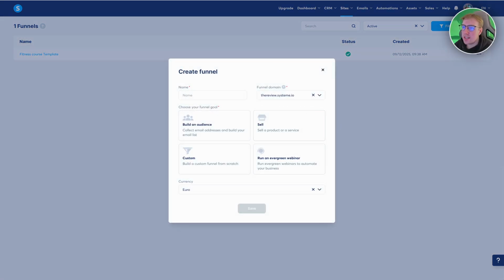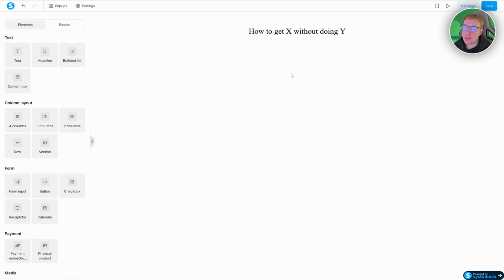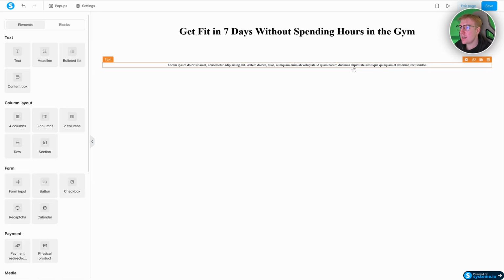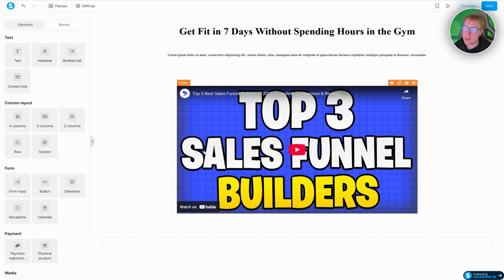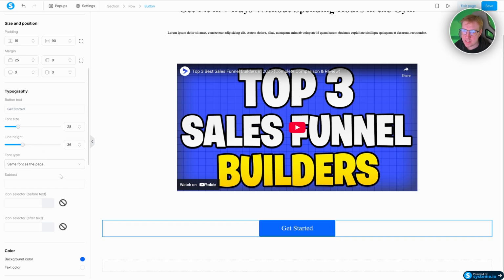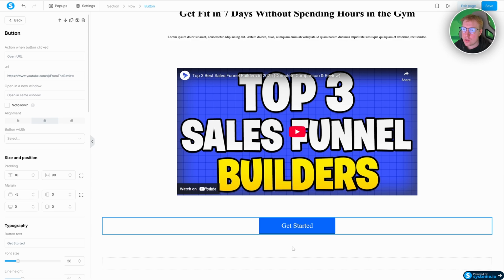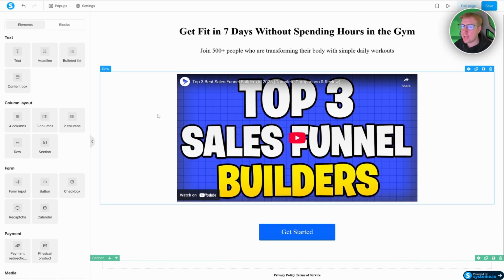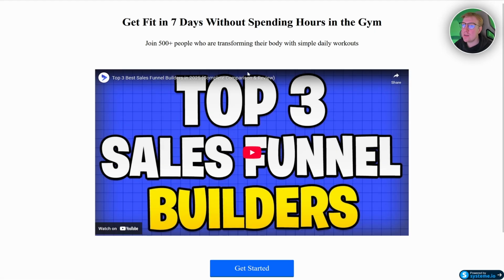How to Create a Landing Page in Systeme.io (Step-by-Step Beginner Tutorial 2025)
Want to learn how to create a Systeme.io landing page from scratch in 2025? 🚀 In this step-by-step beginner’s tutorial, I’ll guide you through the entire process of building a high-converting landing page inside Systeme.io. You’ll discover how to design, customize, and launch a professional page that captures leads, grows your email list, and boosts sales — even if you’ve never built a funnel before.